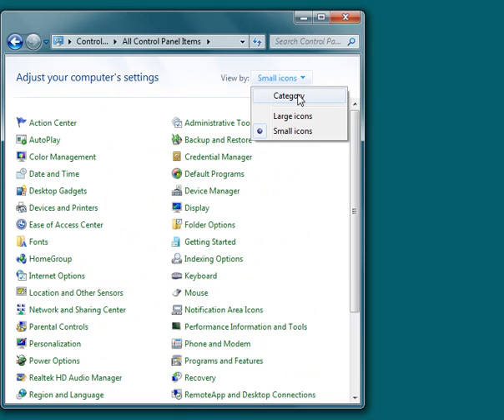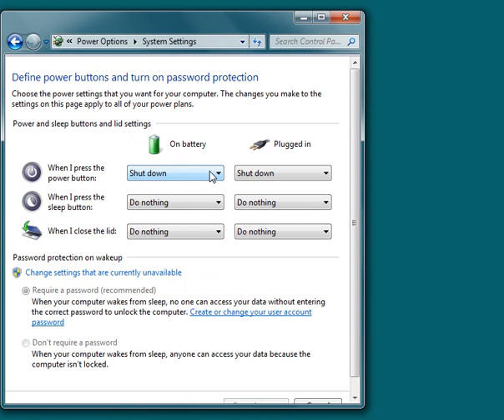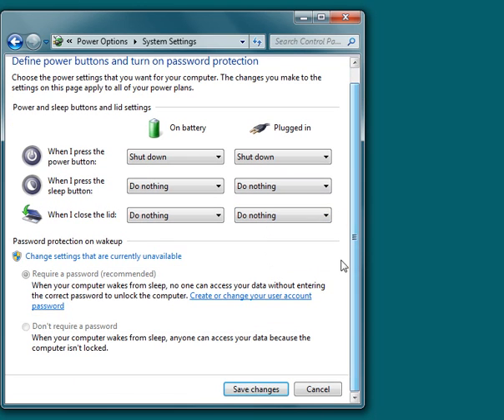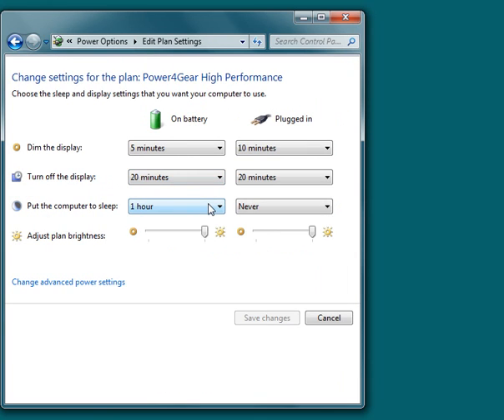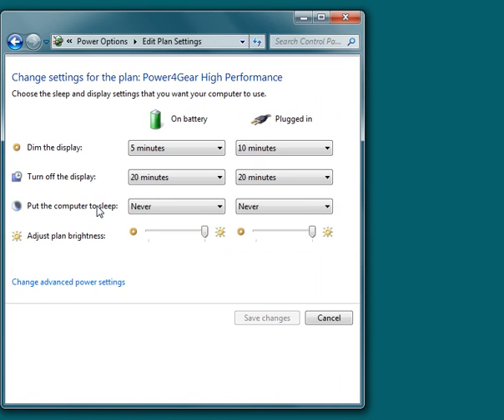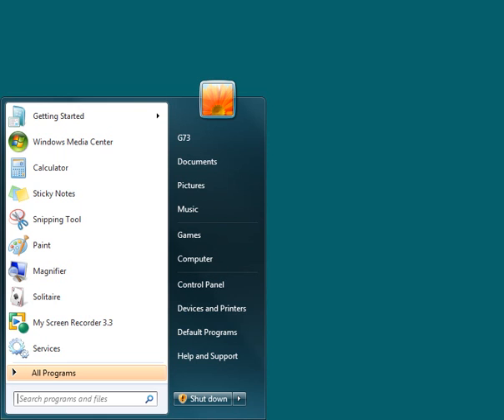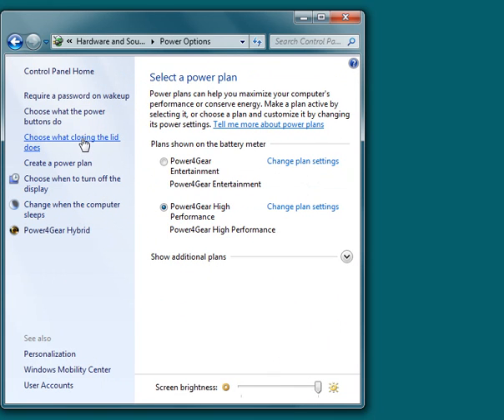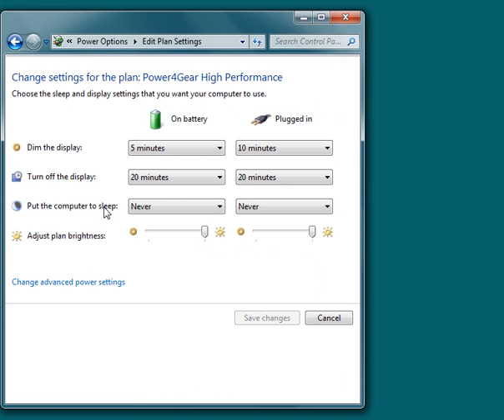Managing Power Options on your PC so you always know if it is on or off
This video shows you how to disable sleep mode and how to setup your computer so that it is either ON or OFF by using only Start  Shutdown or the power button. I do mention that I will show you how to disable hibernation as well (I recommend not using hibernation). Unfortunately; disabling hibernation is more complex than I anticipated and varies by the version of Windows that you have. So I did not include this. You can use your favorite search engine to search on disabling hibernation for your PC; or just bring your PC to the lab and we will help you.